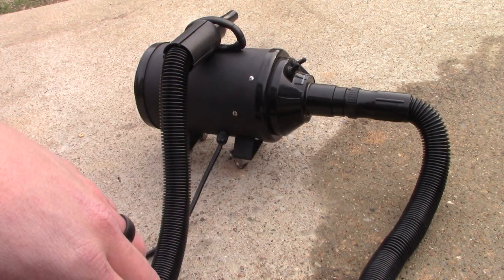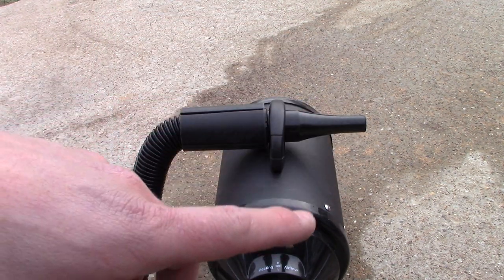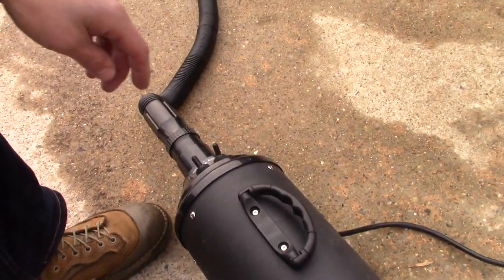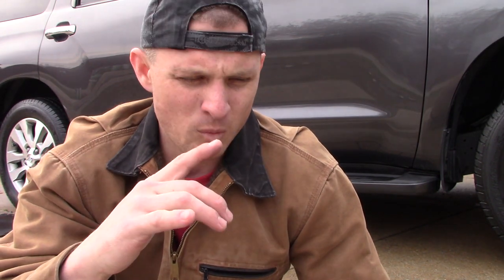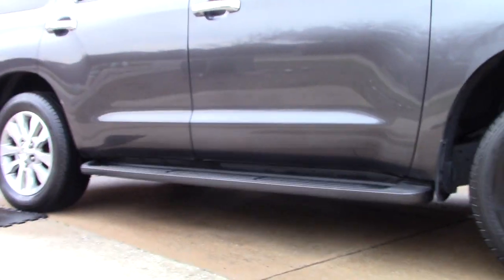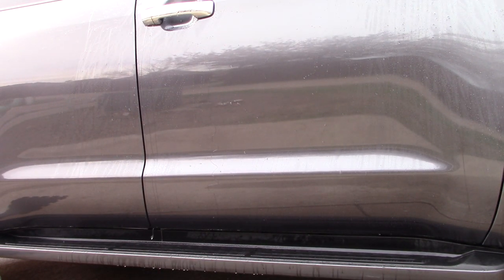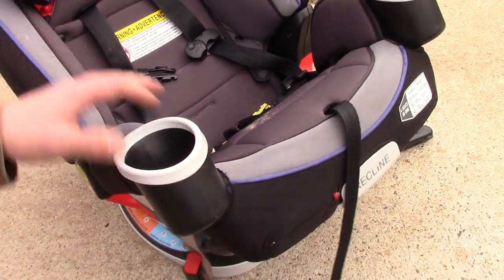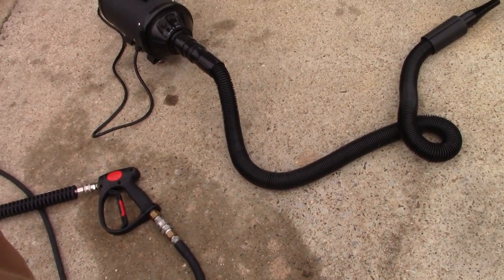BEST CAR DRYING TOOL- POWERFUL SHELANDY CAR & MOTORCYCLE HEATED BLOWER DRYER.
LANDON, WITH AQUALUX AUTO DETAILING IN DALLAS, TEXAS  SHOWS DRYING A CAR IS CRUCIAL FOR GETTING ALL THE NOOKS AND CRANNIES FOR DETAILING.  THIS CAN HELP REDUCE SWIRLS AND SCRATCHES.  MULTIPLE USES FOR THIS AWESOME TOOL TWO SPEED CONTROLS AND TWO HEAT SETTINGS.  THE EXPANDABLE 11 FOOR HOSE IS ANOTHER GREAT FEATURE WITH THIS DRYER NOT TO MENTION THE ONE YEAR FACTORY WARRANTY THAT IT COMES WITH...CANNOT BEAT THIS FOR UNDER $100.00!!